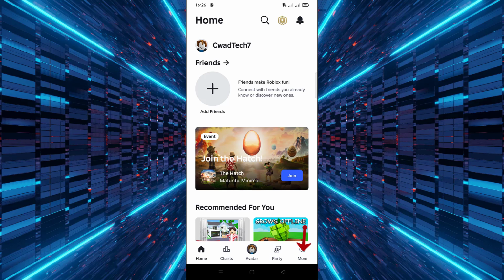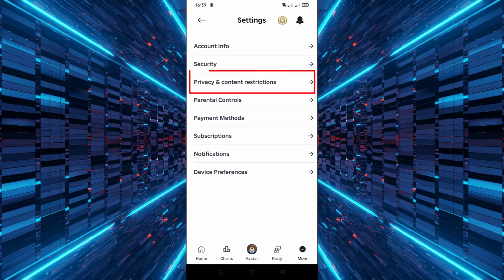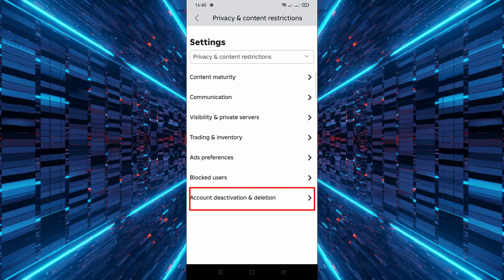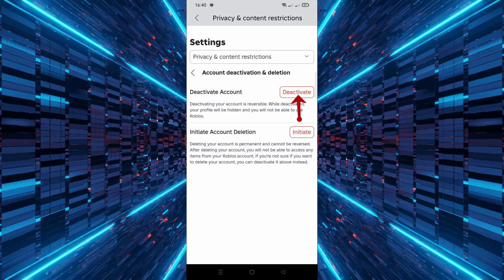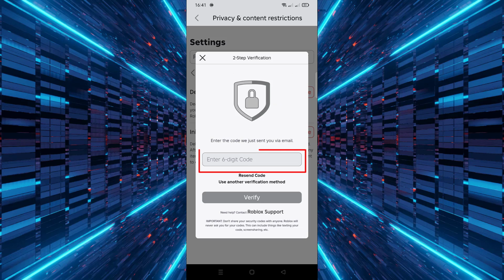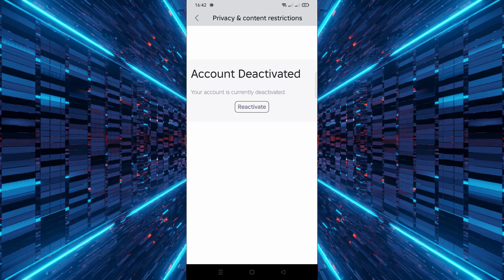How to Deactivate Roblox Account on Android Phone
📱 Learn how to deactivate your Roblox account on Android, step by step.

🔒 This guide shows you how to access account settings, go to privacy and content restrictions, and request account deletion.

📧 Includes how to confirm the process using the email verification code sent by Roblox.

🚫 Whether you want to take a break or permanently delete your Roblox account, this tutorial is clear and beginner-friendly.

📲 Works for all Android phones using the official Roblox app.

🧩 Perfect for parents managing their child’s account or users looking to step away.

💬 Got any questions? Drop them in the comments — I reply fast!